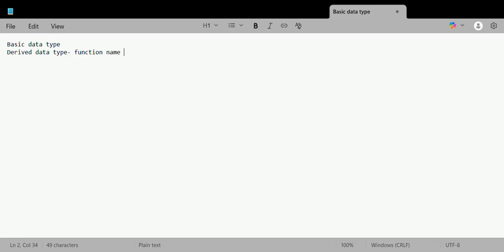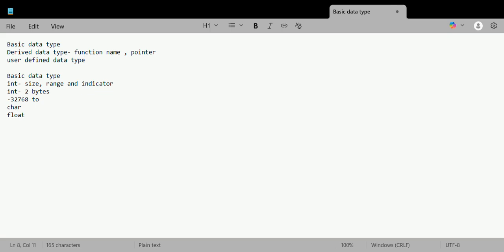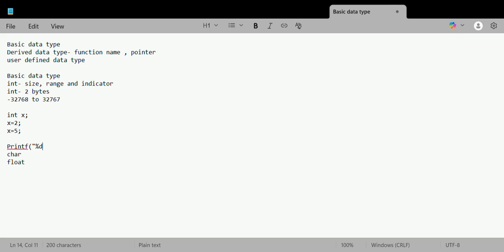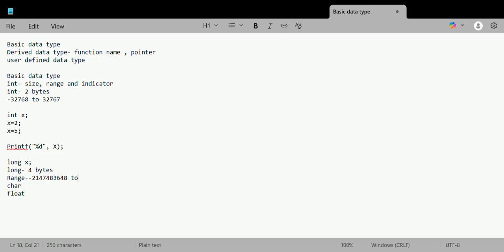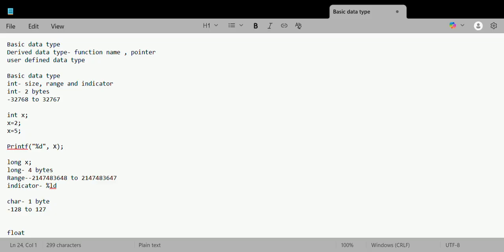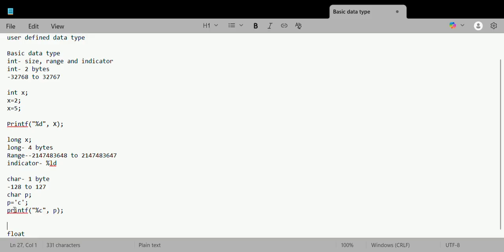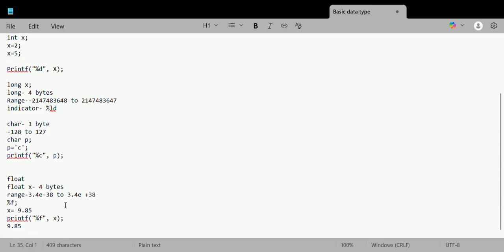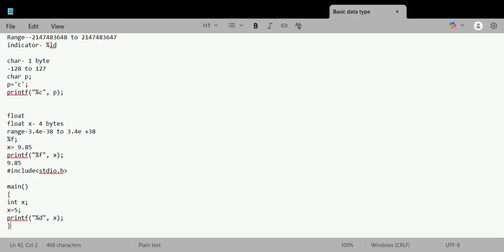Episode# 2 :Variable type and Sample Program in C program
Variable type in C Language and Sample Program | Episode# 2